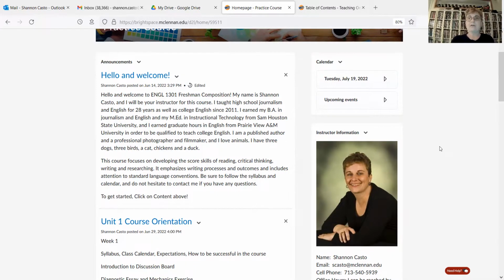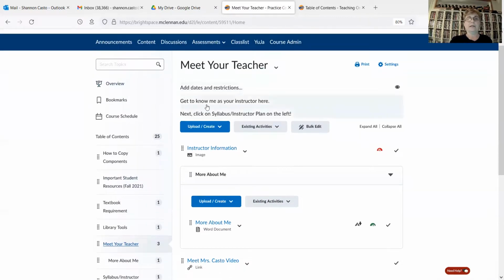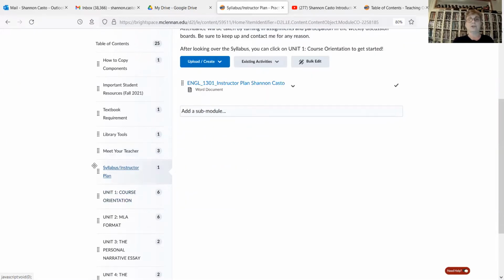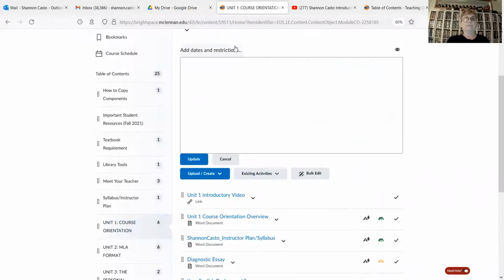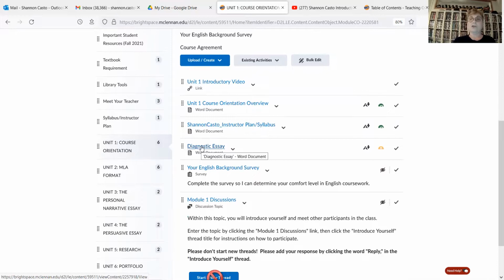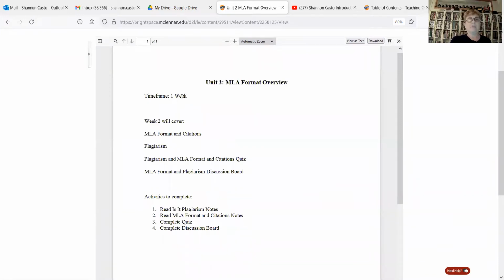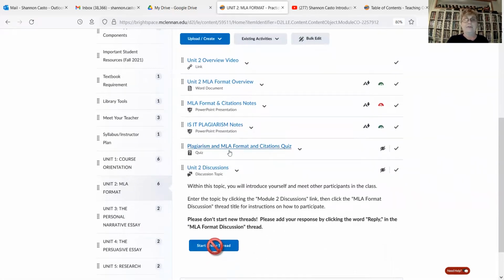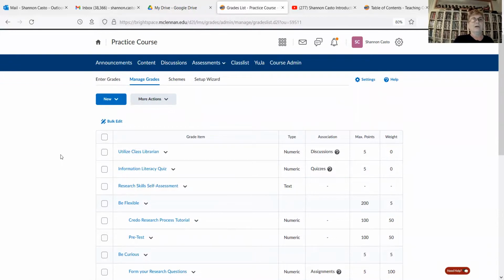Shannon Casto Final Presentation